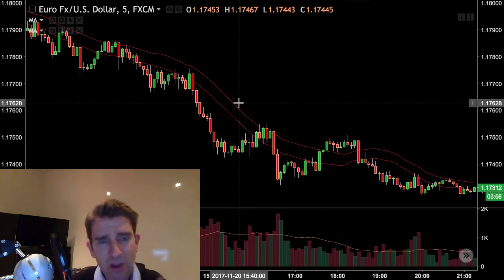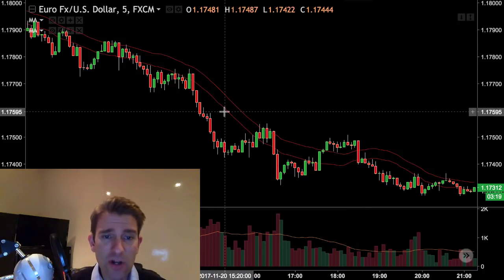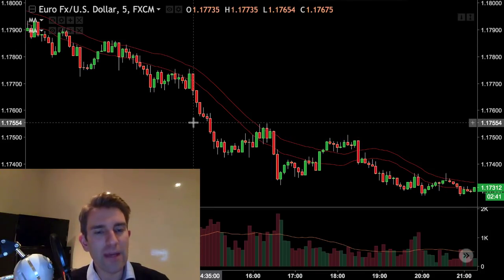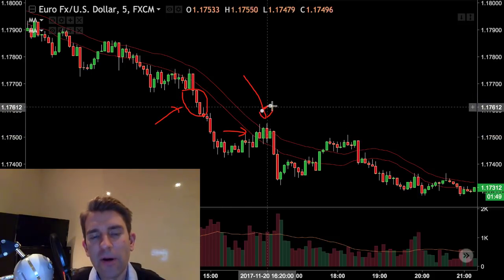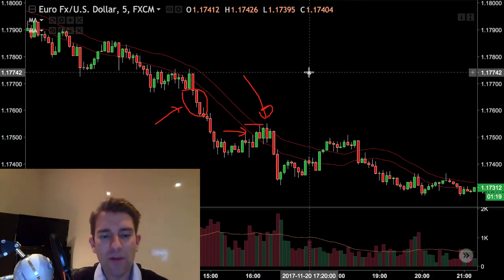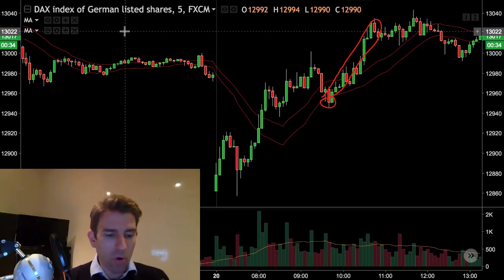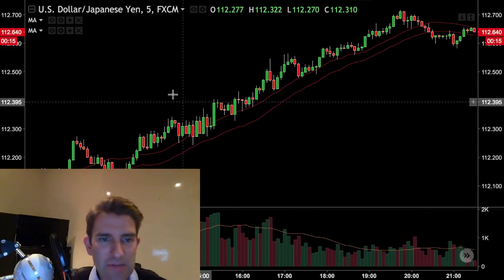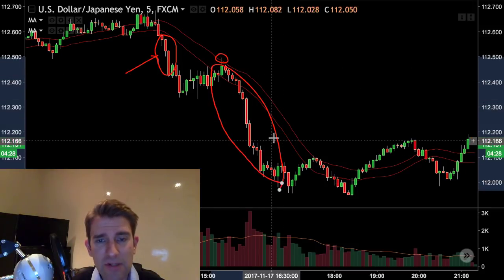Moving Average Channels Day Trading Strategy 🎯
Using moving average channels to build a trading setup.  We are all mostly familiar with moving averages but let's now examine moving averages channels.  On this chart I have a EUR/USD 5 minute chart and this strategy is very much a day trading scalping strategy.  If you're a swing trader this strategy is probably not for you.  We have a 20 period moving average one based on the high (20 candles, highest point) and one based on the low (20 candles, lowest point).  As such the channel automatically adjusts for volatility which is nice.  What we are looking for are 2 solid pin bars (we don't want doji's) above or below the channel which act as a filter.  Our trigger to enter a short trade is when price touches the upper channel (if we are conservative).  This is a framework to work on..

81.7% of retail investors lose money when trading CFDs and spread betting with this provider. You should consider whether you understand how spread bets and CFDs work, and whether you can afford to take the high risk of losing your money.